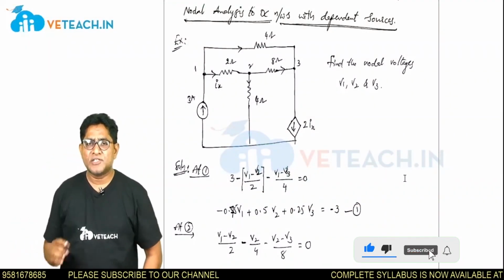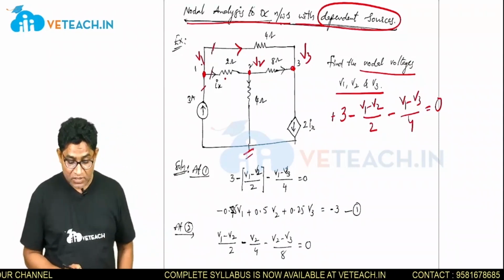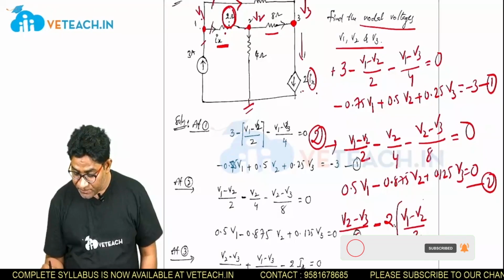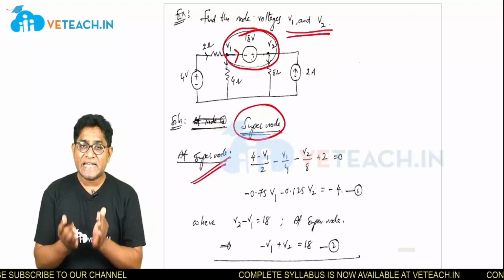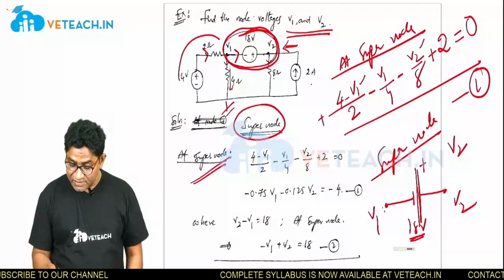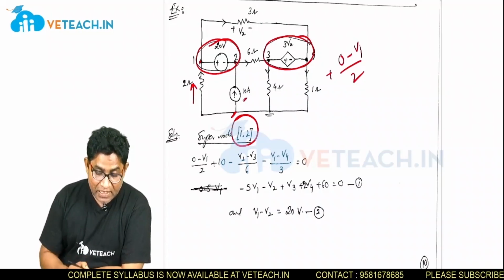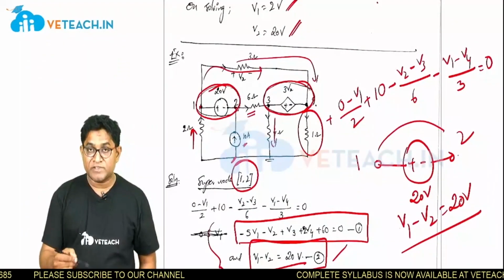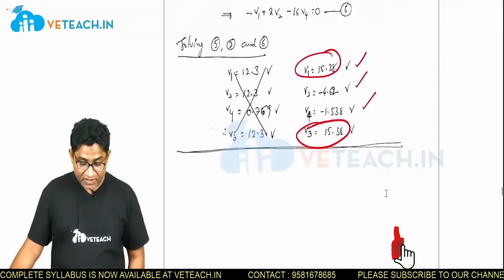Nodal Analysis to DC Networks With Dependent Sources ||Electrical Circuit Analysis - I||EEE||B. Tech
In this video, I have explained  Nodal Analysis to DC Networks With Dependent Sources

 To study the concepts of passive elements, types of sources and various network
reduction techniques.
 To understand the applications of network topology to electrical circuits.
 To study the concept of magnetic coupled circuit.
 To understand the behavior of RLC networks for sinusoidal excitations.
 To study the performance of R-L, R-C and R-L-C circuits with variation of one of the
parameters and to understand the concept of resonance.
 To understand the applications of network theorems for analysis of electrical networks.

After the completion of the course the student should be able to:

 Various electrical networks in presence of active and passive elements.
 Electrical networks with network topology concepts.
 Any magnetic circuit with various dot conventions.
 Any R, L, C network with sinusoidal excitation.
 Any R, L, network with variation of any one of the parameters i.e R, L, C and f.
 Electrical networks by using principles of network theorems.

three-phase to two-phase transformation.

Above Android application of Veteach provides following services:
1. B.Tech subjects
2. IELTS
3. TOEFL
4. GRE
5. PTE
6. CAT